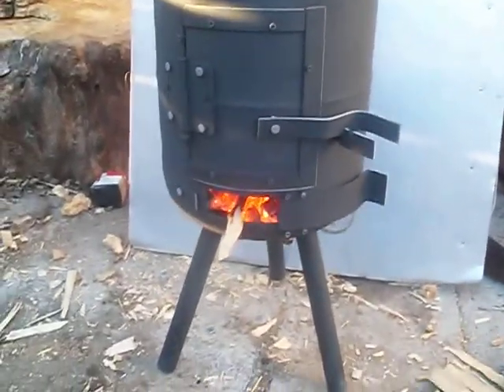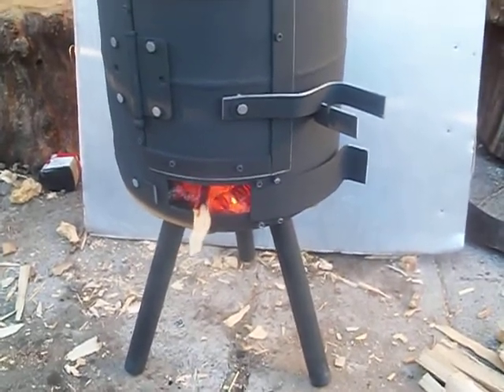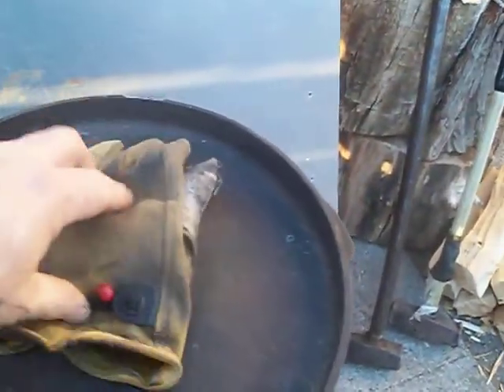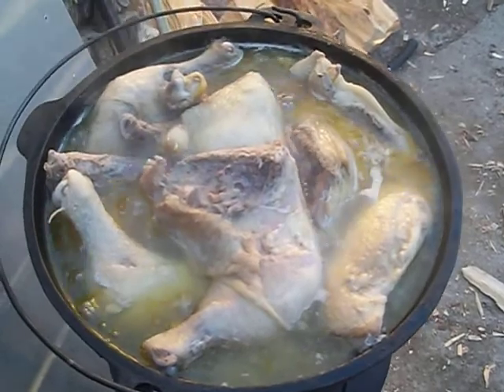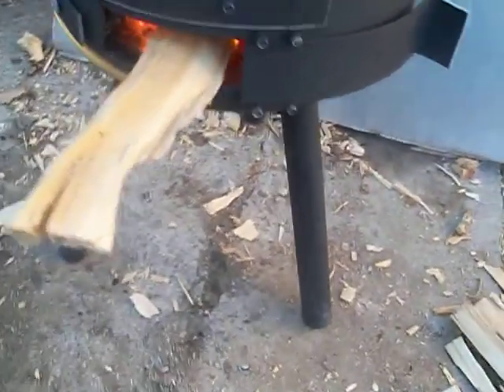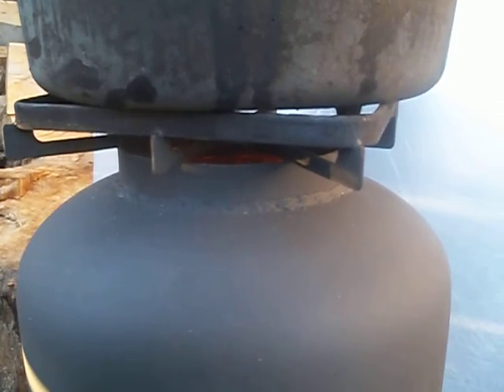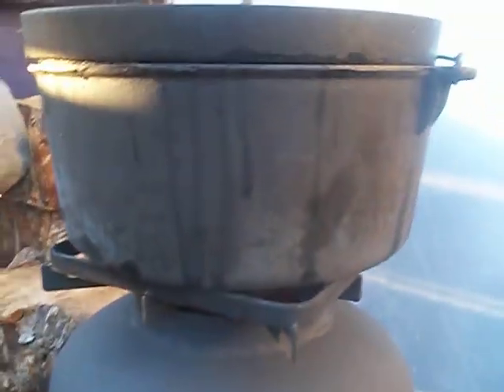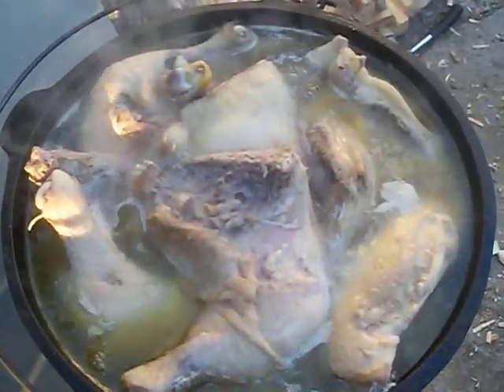First Try At Rocket Stove Technology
This is a recycled propane tank turned Wood Burning Heater for winter and Rocket Stove anytime. First tests were very promising. Huge Dutch Oven with 10 pounds of frozen chicken legs and a half gallon of cool tap water gets owned in no time. I imagine it was about 20 min and I had a rolling boil on the water. I cooked the chicken for another 45 min just to be safe. I had to remove it from the fire multiple times due to feeding the fire too much fuel. Once it got boiling, it was surprising how little fuel (wood) it took to maintain a rapid boil. I'm still looking for ways to increase efficiency so more videos may follow. If you have a helpful remark, I will welcome that. Please, no haters and foul language. Let's keep it civil and clean. Let's just have fun experimenting and sharing knowledge. Peace out!